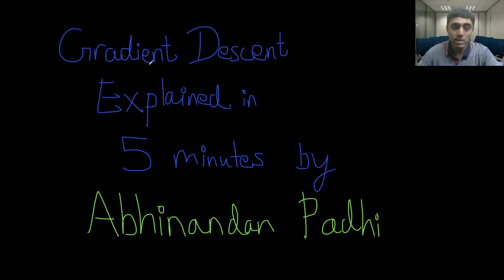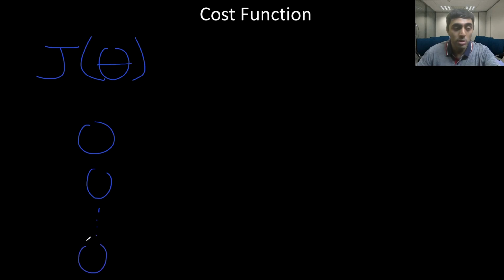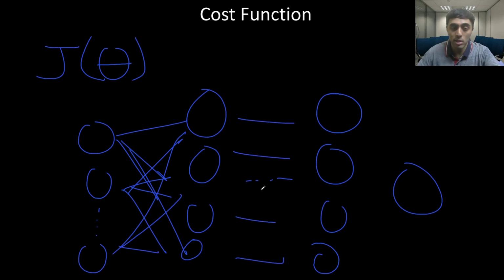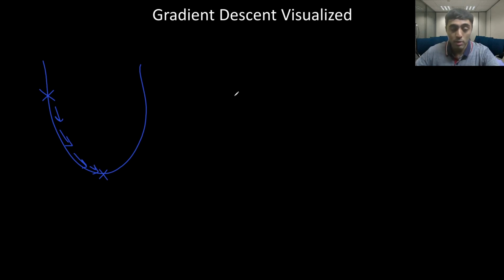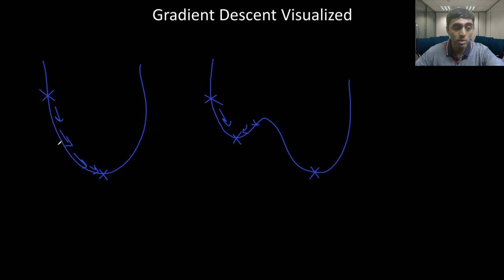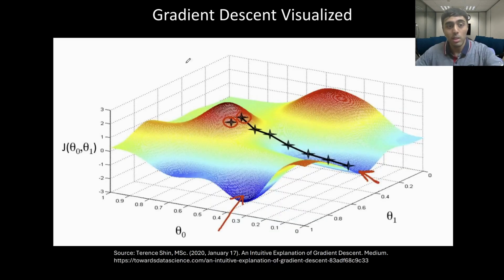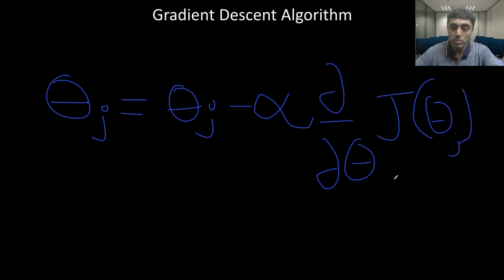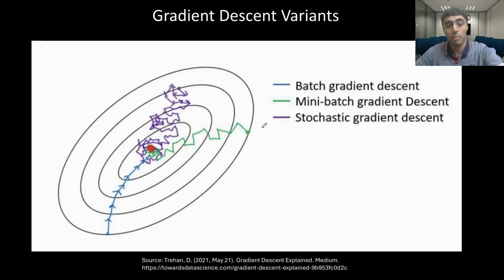Gradient Descent Explained in 5 Minutes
In this short video, I explain a fundamental concept in Machine Learning (specifically, in Neural Networks): Gradient Descent.